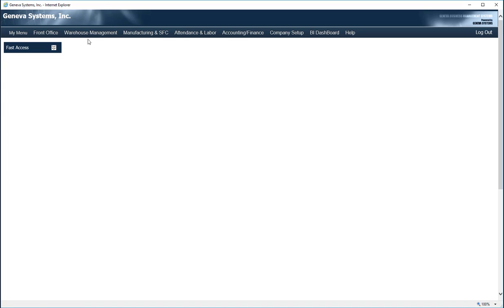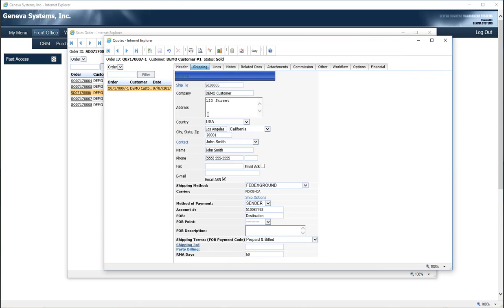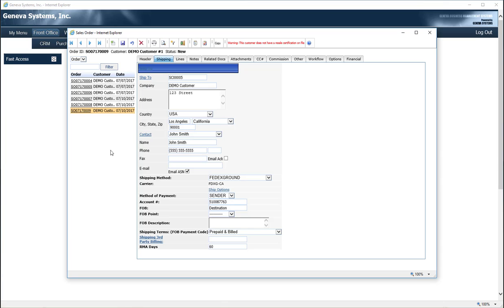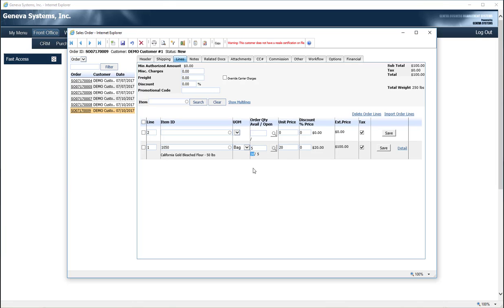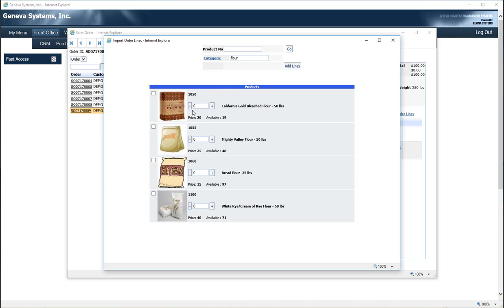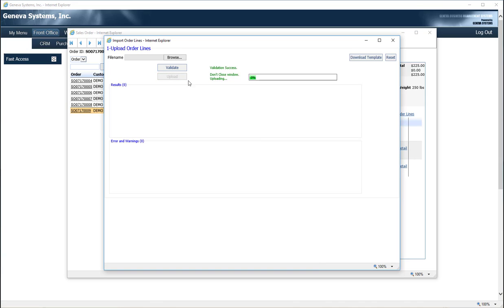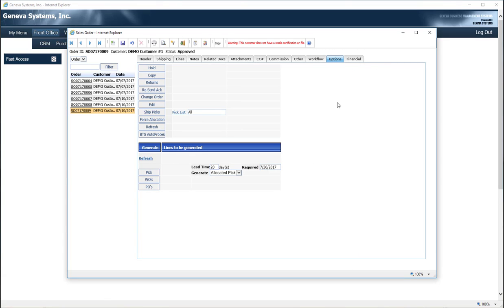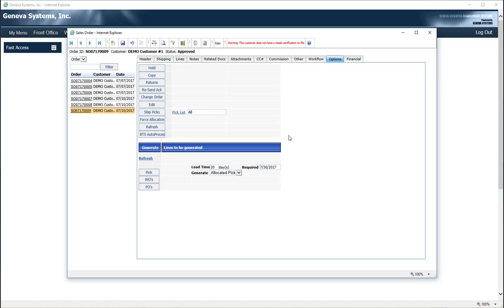Sales Orders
Warehouse Management System powered by GBMS
Please contact Geneva Systems, Inc. For Live demonstration